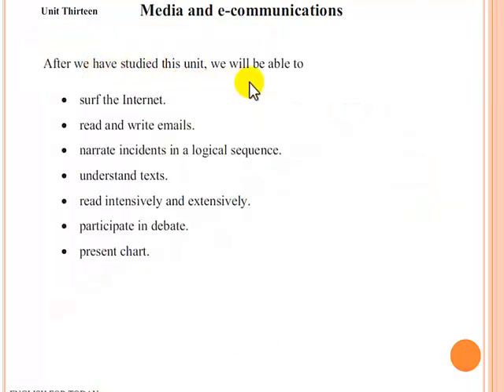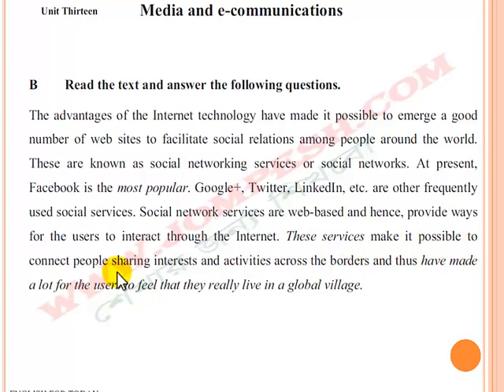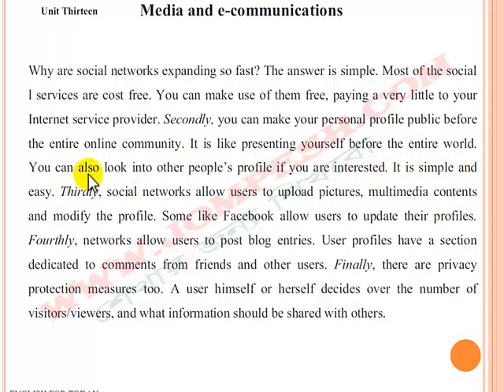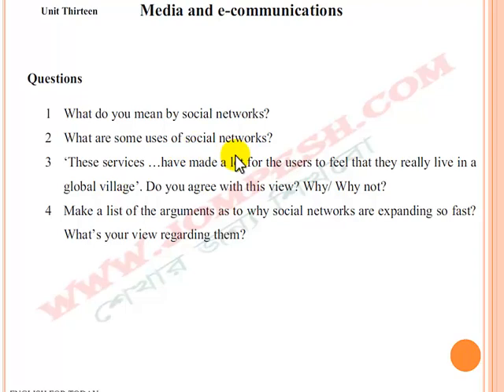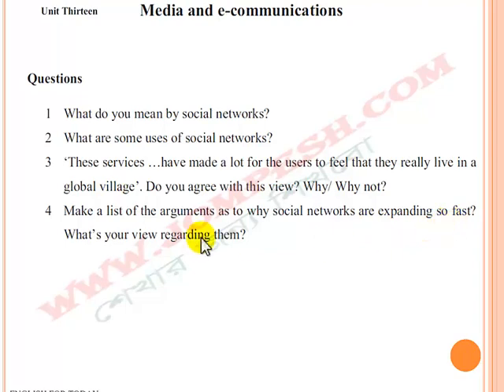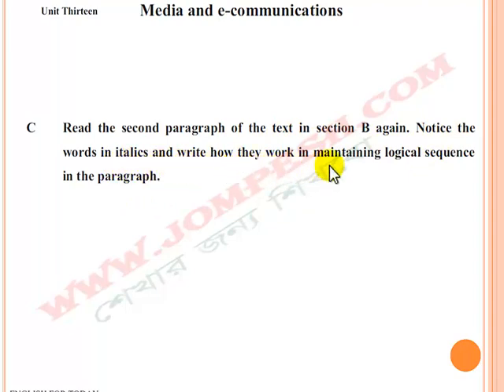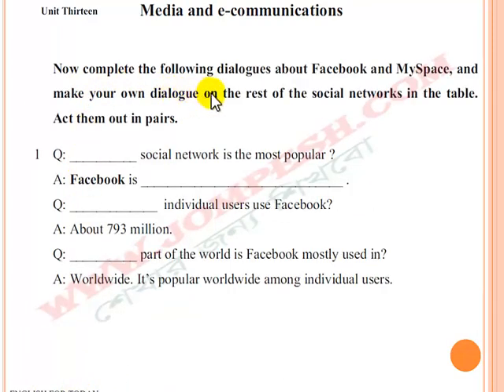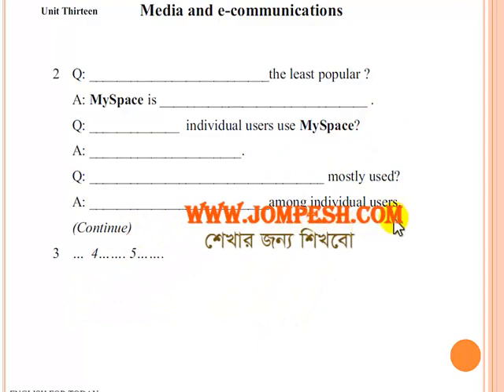Unit 13: Lesson 2: Social Network Services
দশম শ্রেণীর ইংরেজি প্রথম পত্রের ভিডিও পাঠ , এই বিষয়ের সব ভিডিও পেতে নিচের লিঙ্কে যেতে পারেন ।